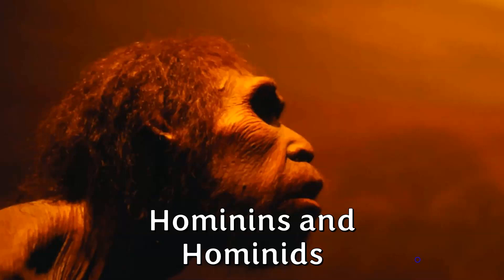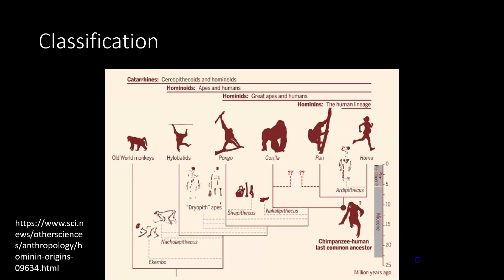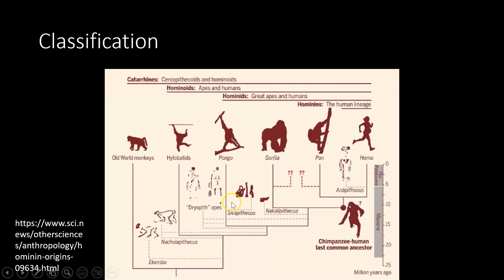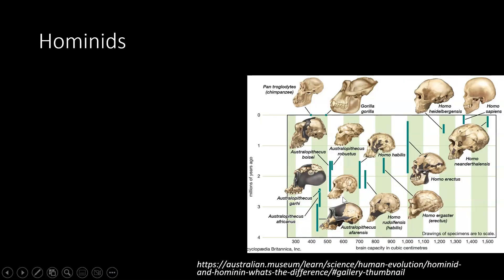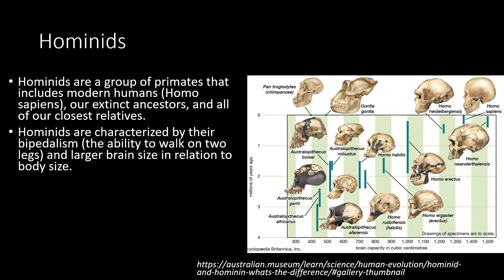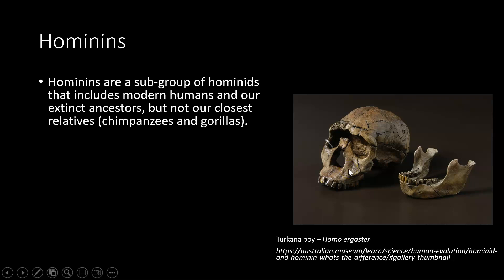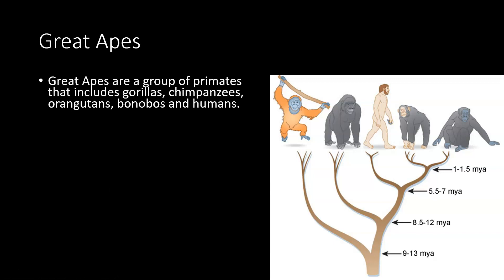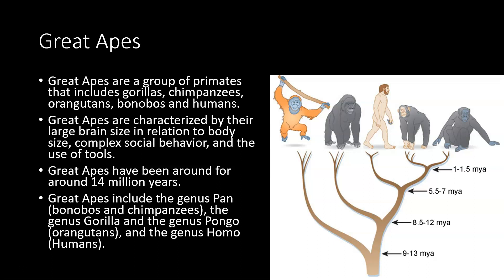Hominins and Hominids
Get ready to explore the fascinating world of human evolution! In this video, we'll introduce high school students to the differences and similarities between hominins and hominids. From our earliest ancestors to the evolution of Homo sapiens, we'll delve into the key characteristics that define these groups. Watch now and gain a deeper understanding of our place in the tree of life!